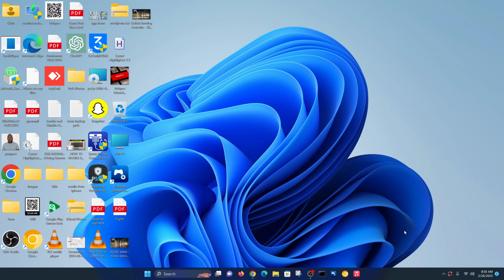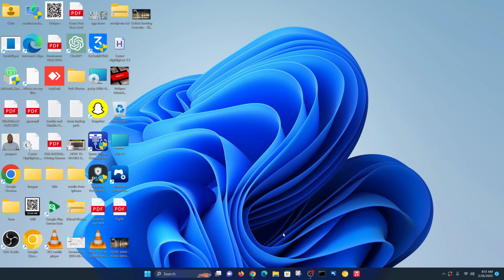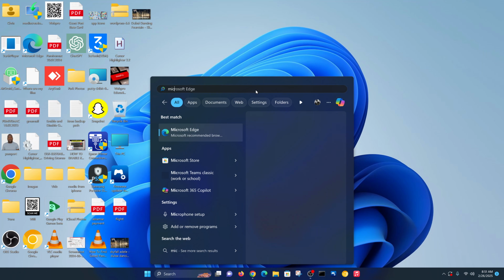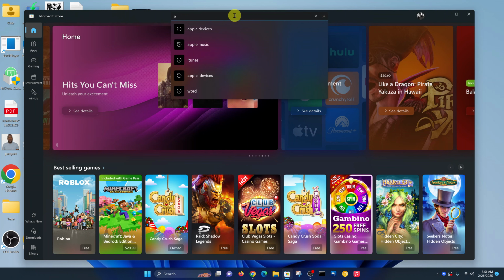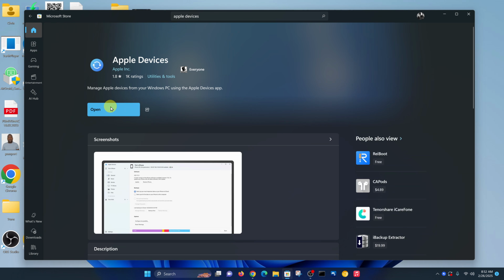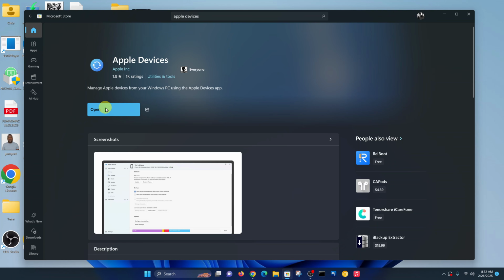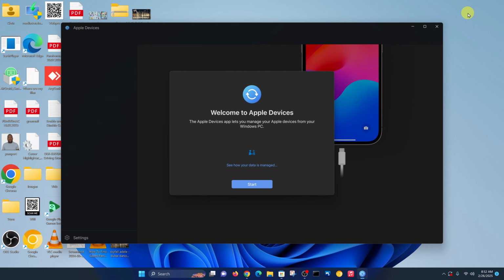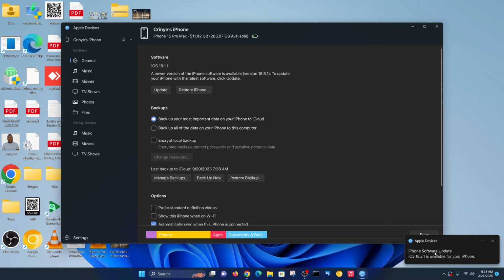How To Download & Install Apple Devices App On Windows PC / Laptop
Here's how to download & install the Apple Devices app on Windows PC / laptop. Set up and use Apple’s official Devices app on Windows. This will allow you to manage your iPhone, iPad, and iPod easily.

How To Download Apple Devices App On Windows PC:
How To Install Apple Devices App On Windows PC:
How To Download Apple Devices App On Windows Laptop:
How To Install Apple Devices App On Windows Laptop:

Step 1: Open the Microsoft Store app from the pinned icon on the taskbar. You can also search for it using the start menu search bar.

Step 2: Search for "Apple Devices" using the Microsoft Store search bar. Locate the official app from Apple Inc. in the search results and click on the "Get" button to download and install it on your Windows device.

Step 3: Once the installation is complete, launch the Apple Devices app by clicking on the "Open" option. You can also use the start menu search bar to locate it and open.

Step 4: Now, go ahead and connect your iPhone to the Windows PC / laptop using a data cable. You will now see your iPhone detected with all the contents you can access.

Cell Phone Tripod Adapter